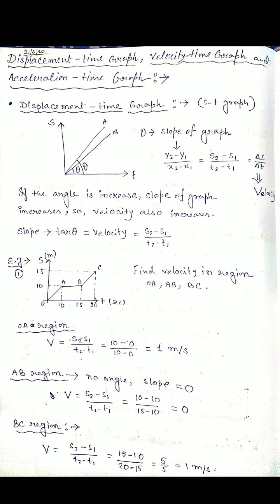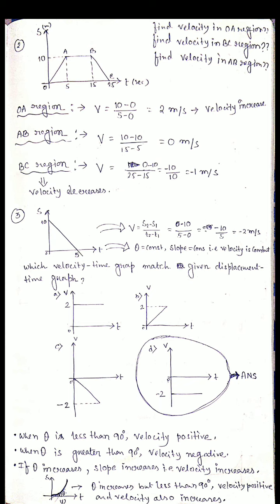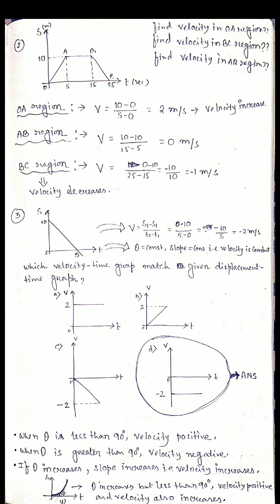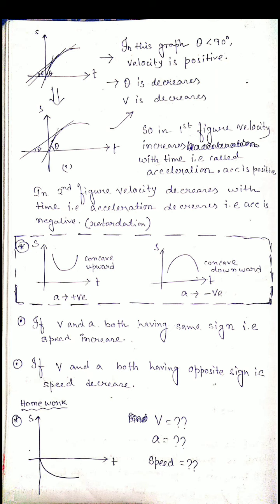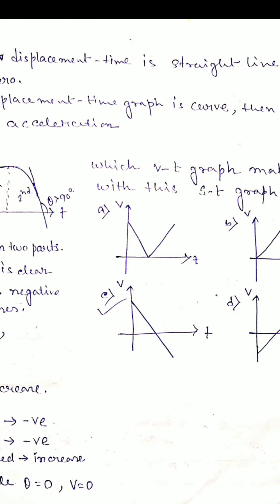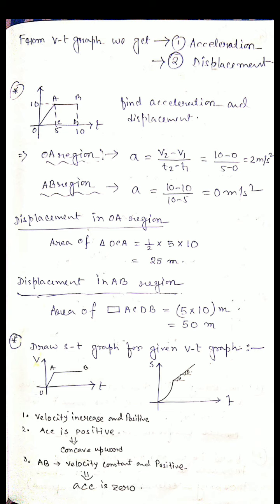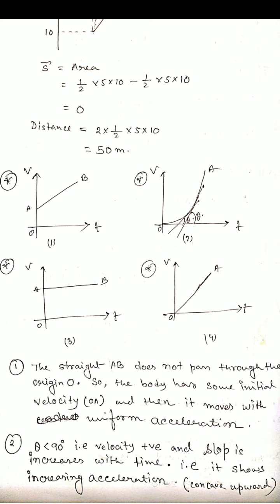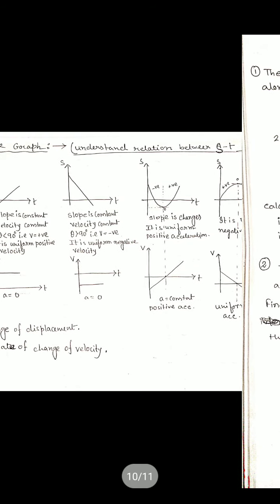Class11 physics.. motion in a straight line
Conept abou s-t graph,v-t graph and a-t graph